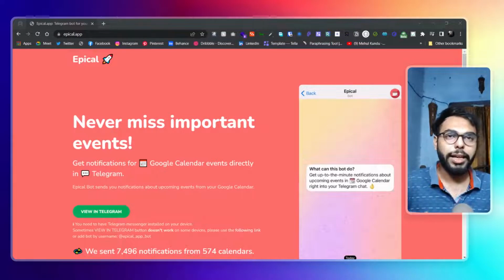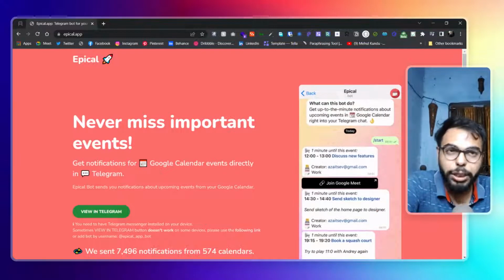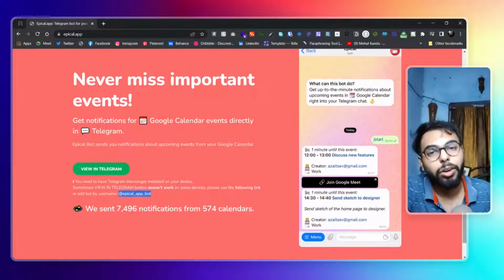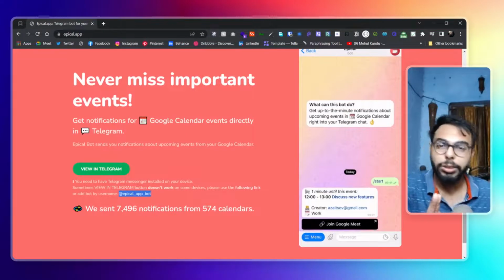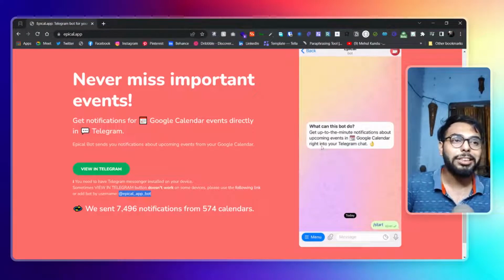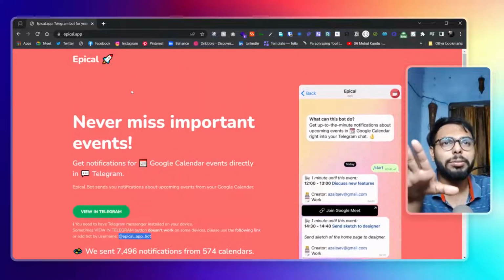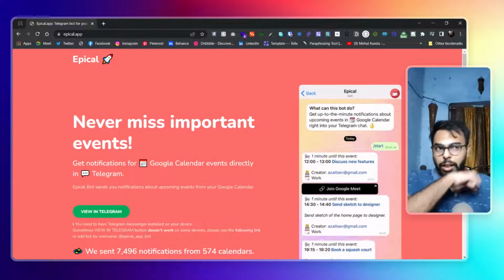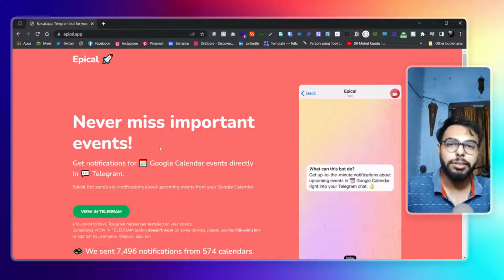Google calendar bot for Telegram | Epical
Hi! Guys,